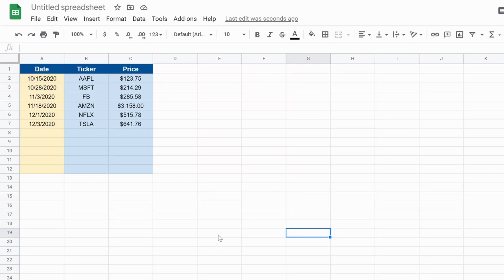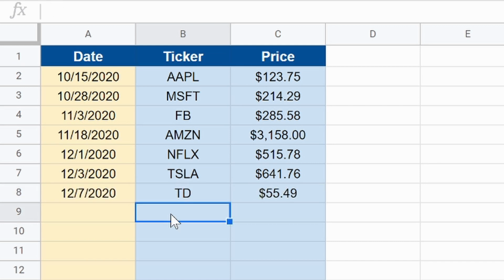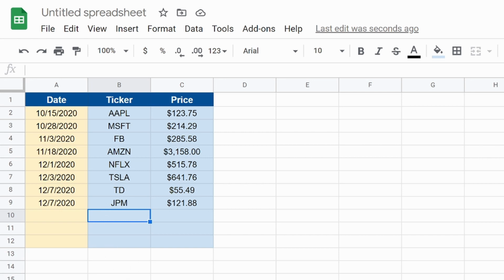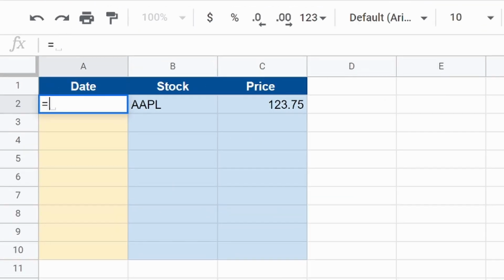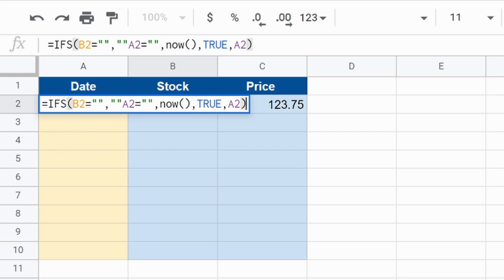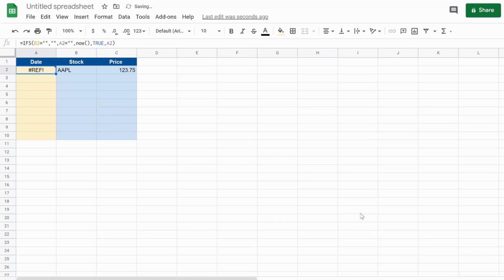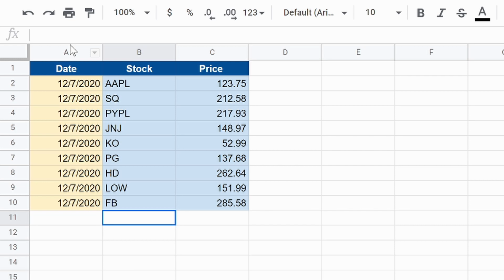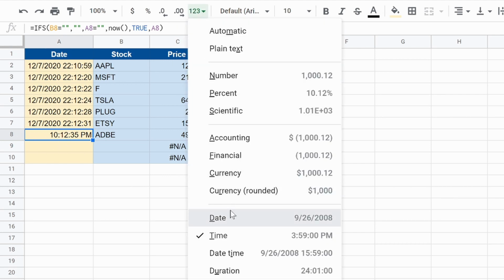How To Timestamp Cells In Google Sheets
In this video, I will show you the easiest way to timestamp a cell in google sheets. It took me a while to figure out this one but it is rather simple and only a couple of letters and numbers in a function.

This function will not only timestamp the date of a cell but is also can timestamp the time down to the second! This can be very helpful if you are looking to keep track of stocks you are buying and selling, leads you are following up on, or entries being made.

There are plenty of other videos out there that will get into advanced coding to timestamp a cell but it doesn't need to be that hard!  Hope you enjoy the video and learn something from it, and make sure to smash that like button, subscribe to my channel and hit that share button so more people can learn about this neat little function!